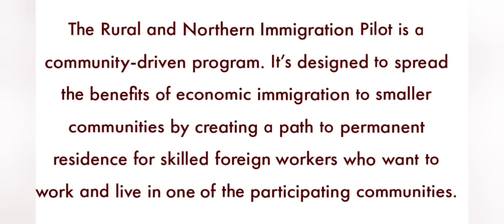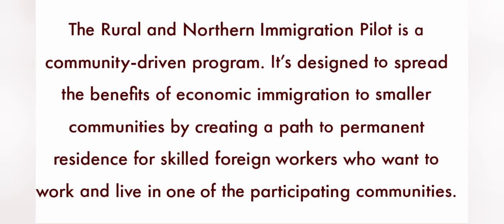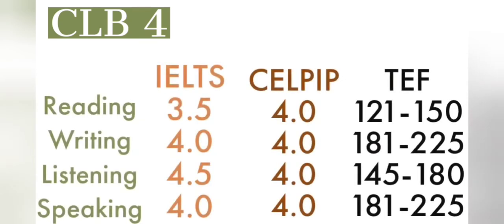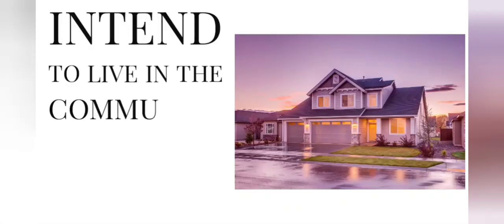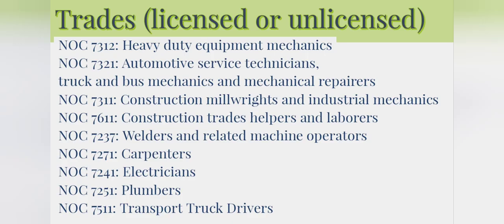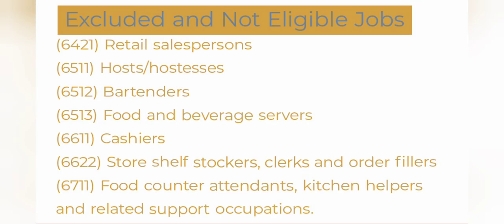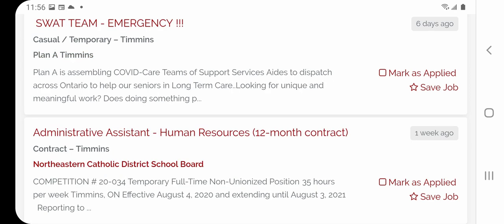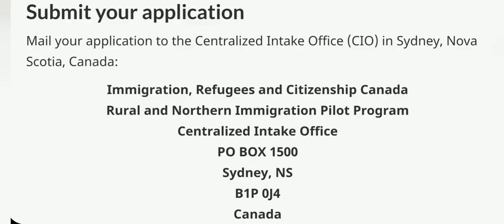Immigrants Needed in Timmins, Ontario | Canada Immigration via Rural and Northern Immigration Pilot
The city of Timmins, Ontario needs immigrants right now and there are a lot of jobs available for interested applicants. Rural and Northern Immigration Pilot is one of the newest program to promote the immigration in Canada where requirements are very easy to meet. Learn the step-by-step process of how people could immigrate to Ontario through this Rural and Northern Immigration Pilot Program.